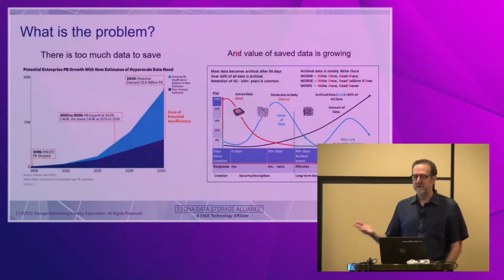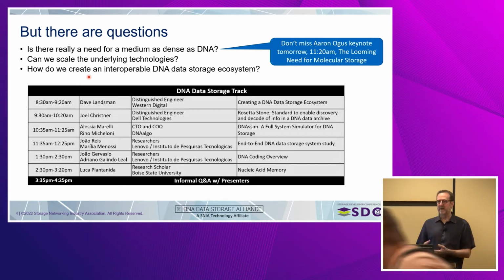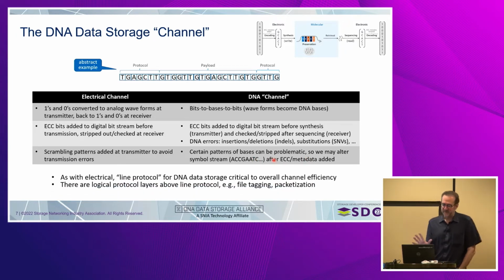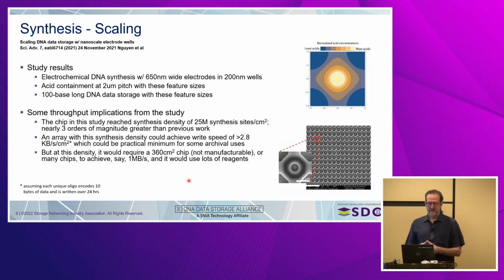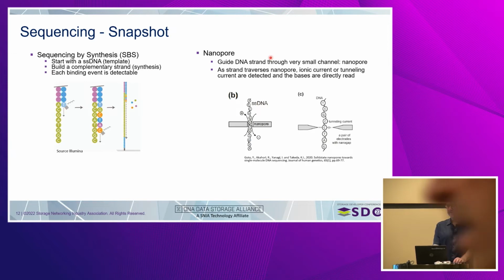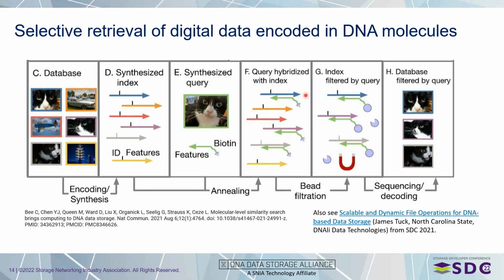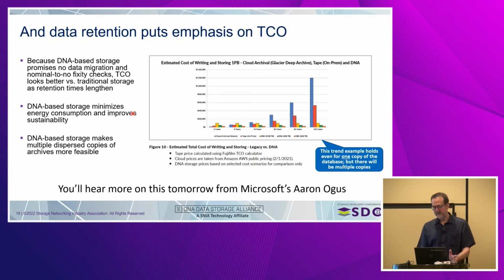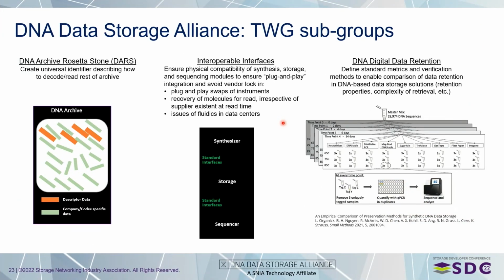SDC2022 – DNA Data Storage Alliance: Building a DNA Data Storage Ecosystem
The industry needs a new storage medium that is more dense, durable, sustainable, and cost effective to cope with the expected future growth of archival data. DNA, nature’s data storage medium, enters this picture at a time when synthesis and sequencing technologies for advanced medical and scientific applications are enabling the manipulation of synthetic DNA in ways previously unimagined. This session will provide and overview of why DNA data storage is compelling and what the DNA Data Storage Alliance is doing to help build an interoperable DNA Data Storage ecosystem.

Learning Objectives
1) Explain the DNA Data Storage Pipeline in brief
2) Explain the work objectives of the DNA Data Storage Alliance, the DNA TA workstreams, and how to get involved.
3) Set the stage for following talks in the Track

Presented by David Landsman, Western Digital